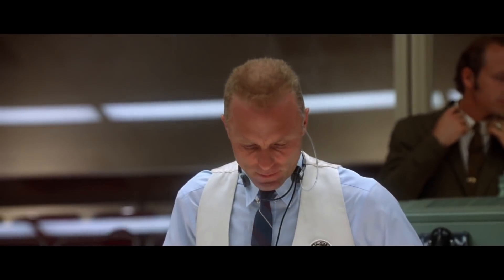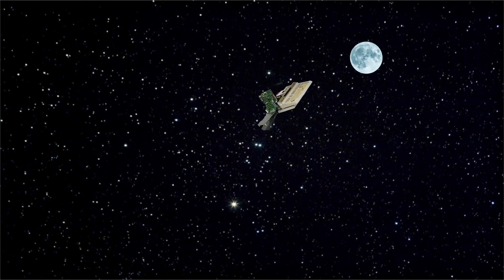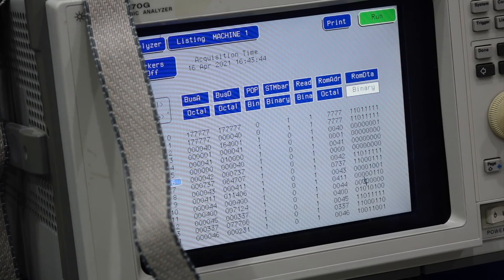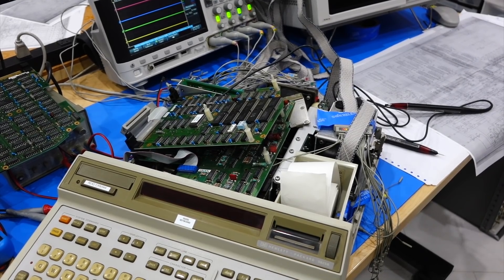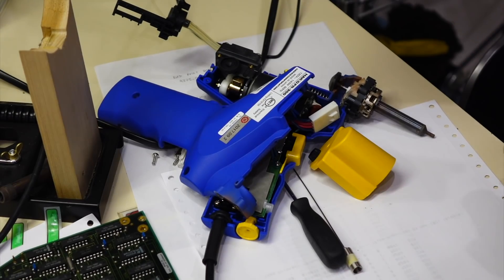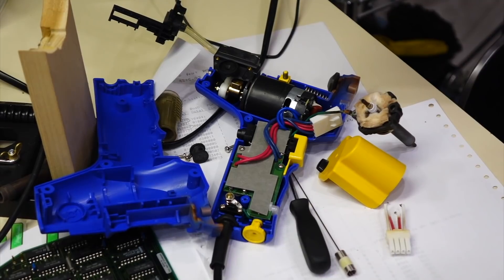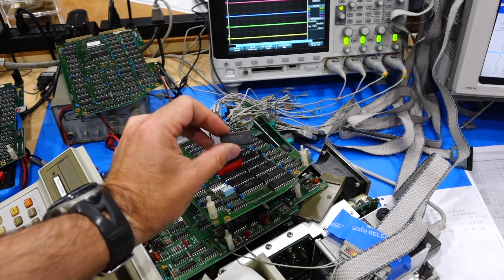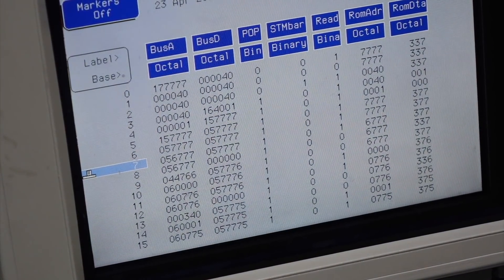HP 9825 Repair Part 6: Can the HP 547A probe get us out of trouble?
We just found a stuck bit in our (previously repaired) ROM. Can the HP 547A current probe help us find the fault?